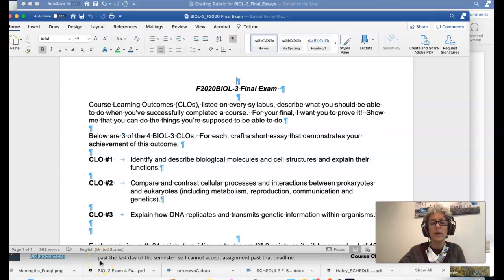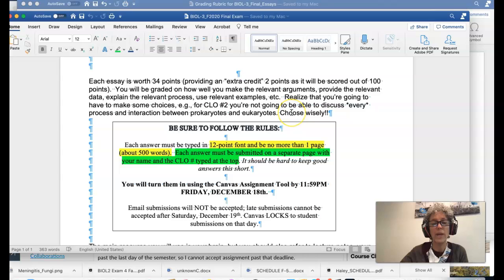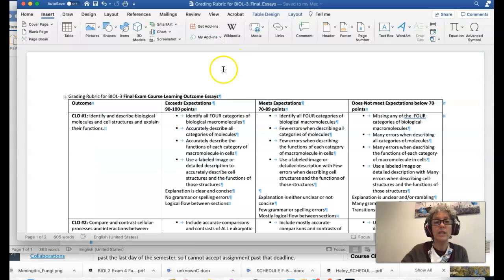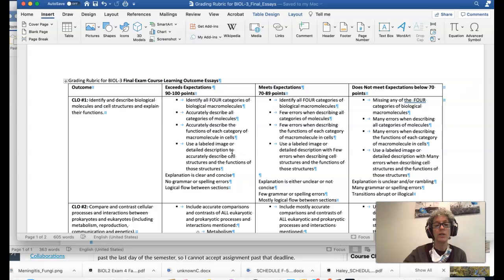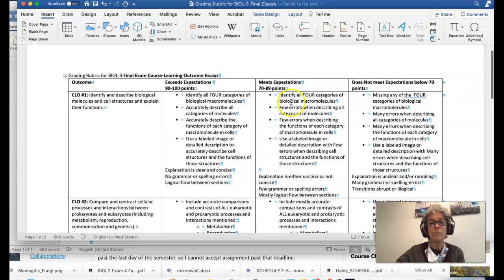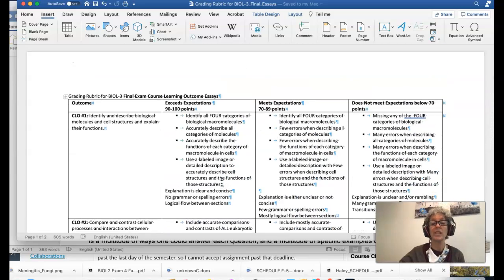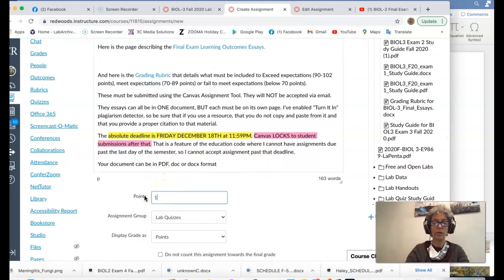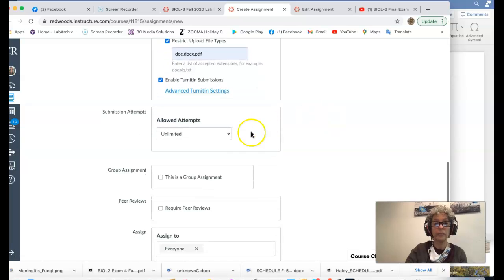BIOL-3 Final Essay_Rubric Chat